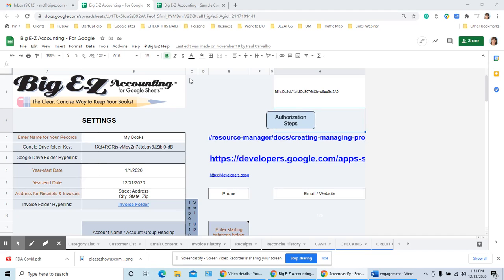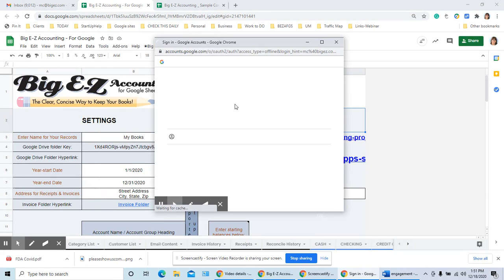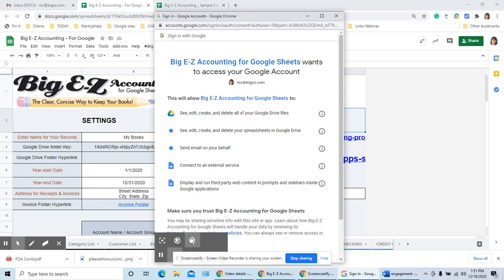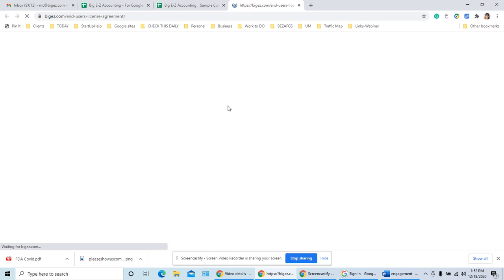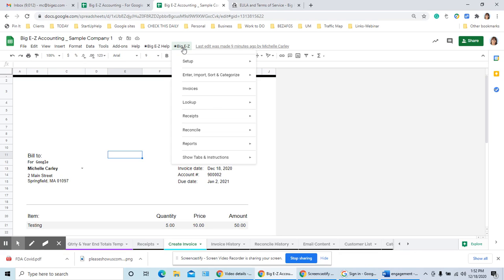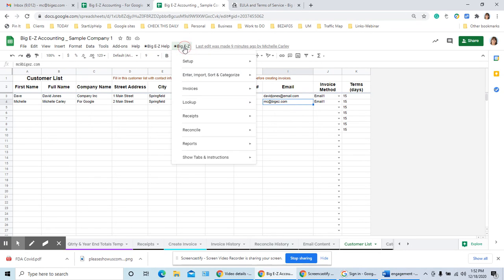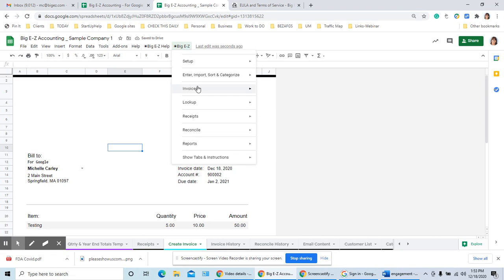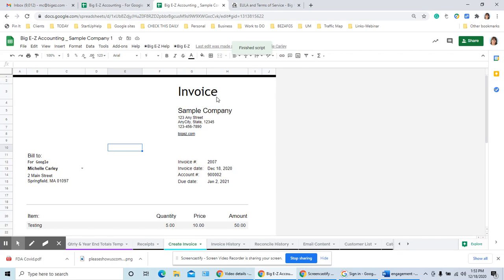Google consent screen and email invoicing feature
Here is the Google Consent Screen and how to use Big E-Z Accounting for Google Sheets to email an invoice. bigez.com